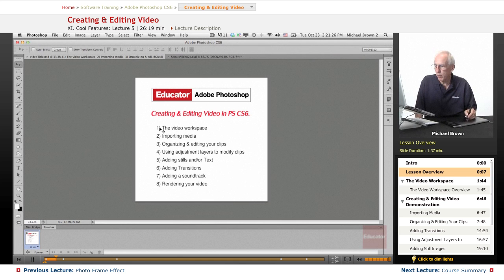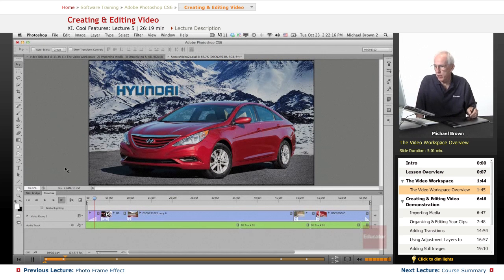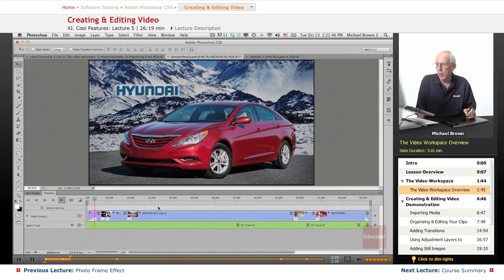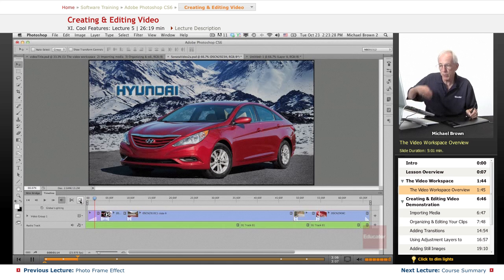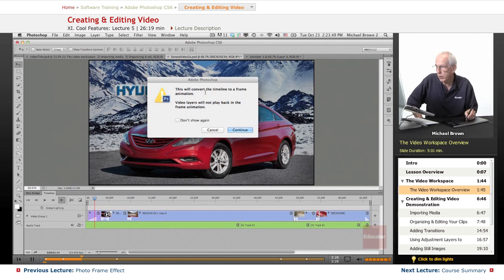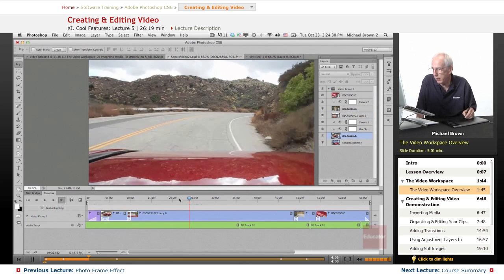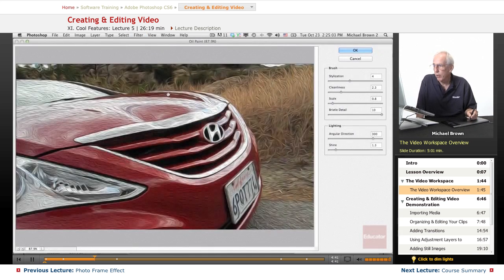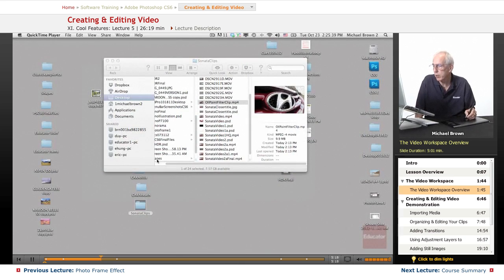"Creating and Editing Video" | Adobe Photoshop CS6 with Educator.com